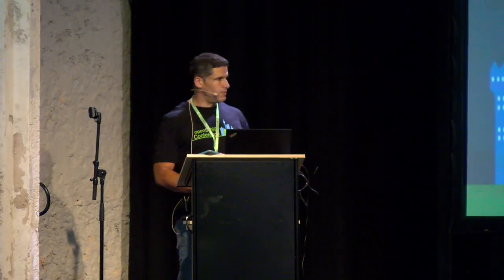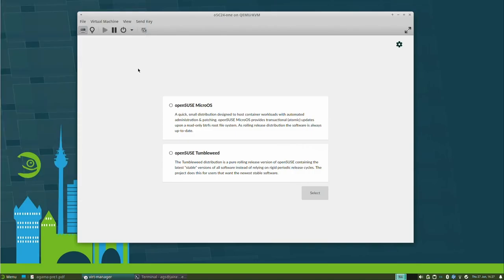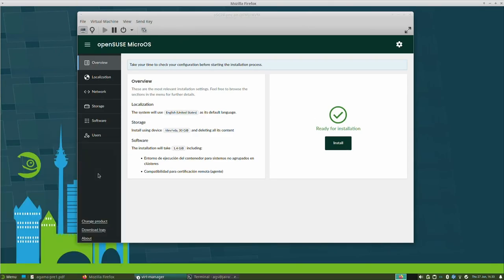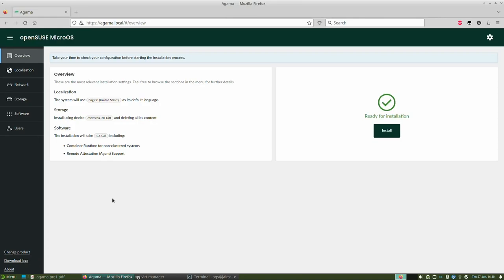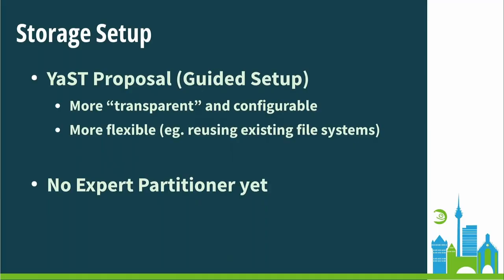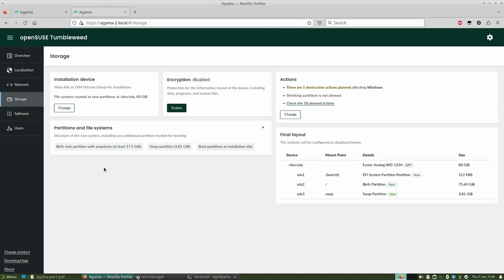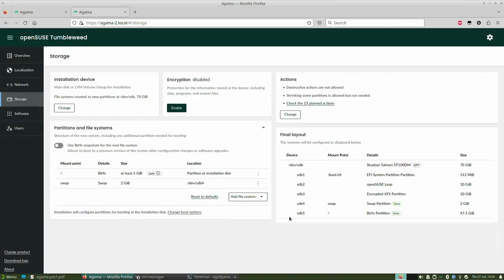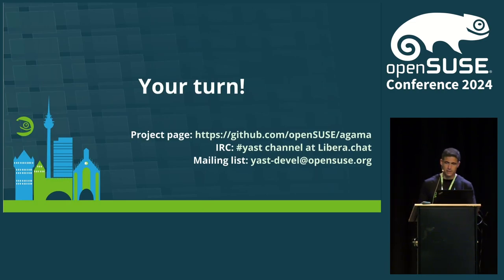Agama in action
Agama is a new experimental installer for openSUSE and SUSE. Although it is under heavy development, it can already install openSUSE MicroOS and Tumbleweed, configuring several aspects of the system like networking and several storage technologies.

Agama supports both interactive and unattended installations and can be controlled through a modern web interface, a powerful HTTP API and a convenient command line tool.

Join this session to see all those capabilities in action on a real installation, no gimmicks!